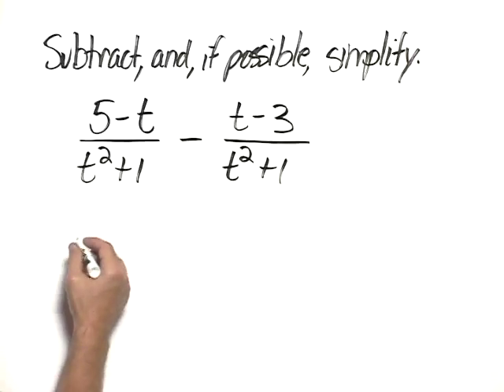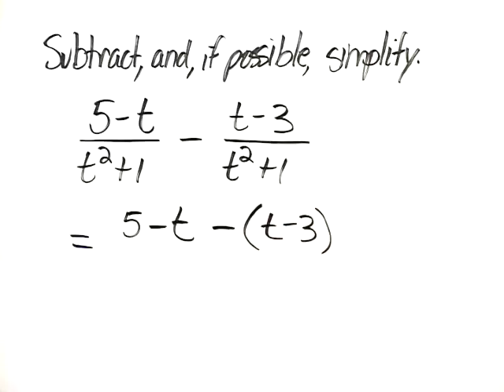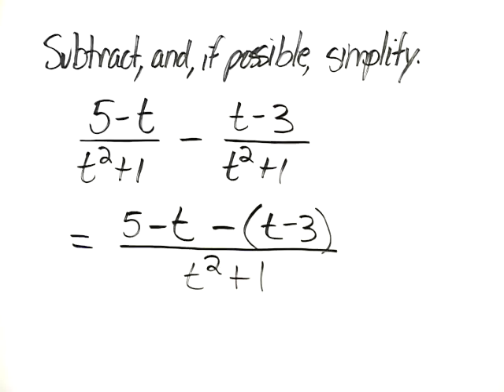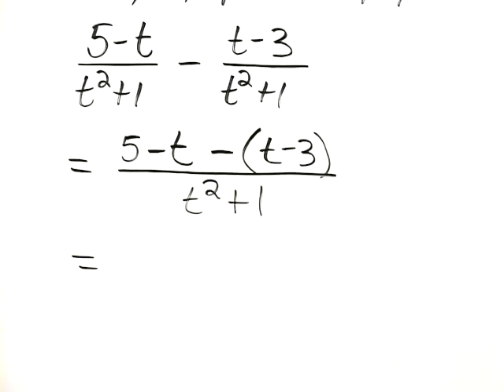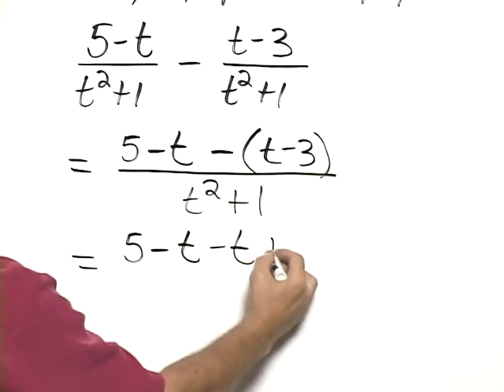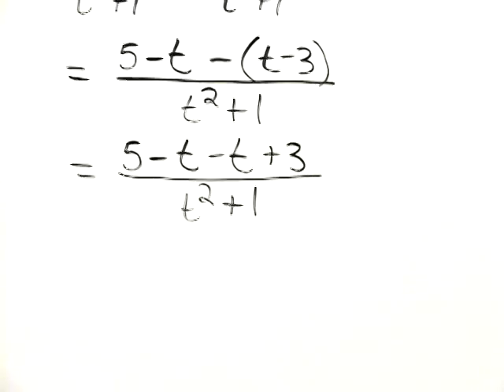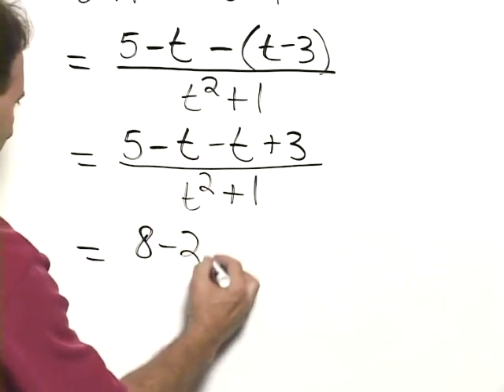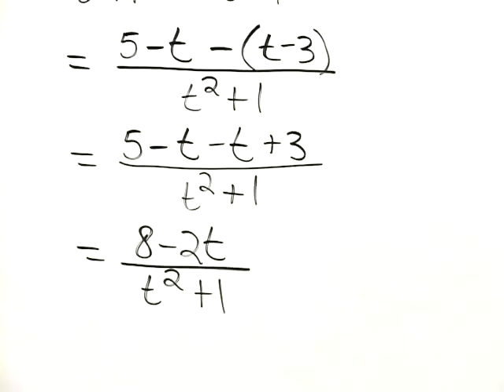Bittinger Elementary and Intermediate Algebra 7e Chapter Test Prep Ch. 6 Ex. 10